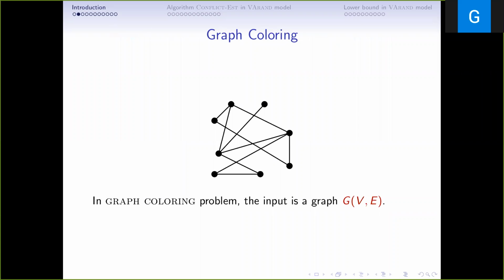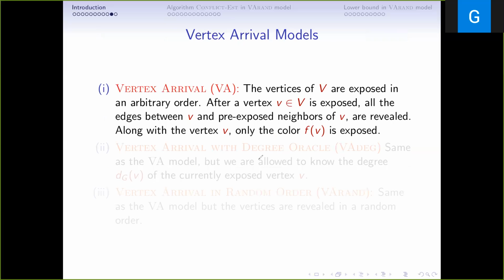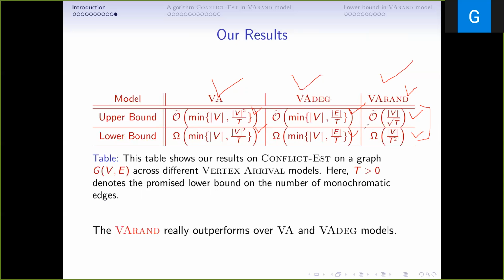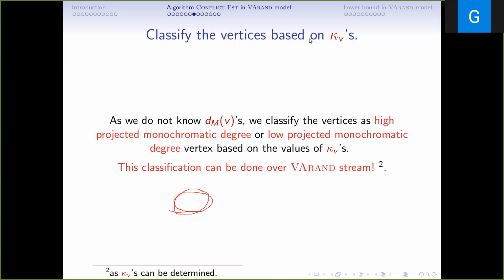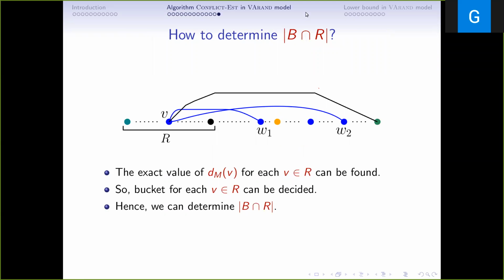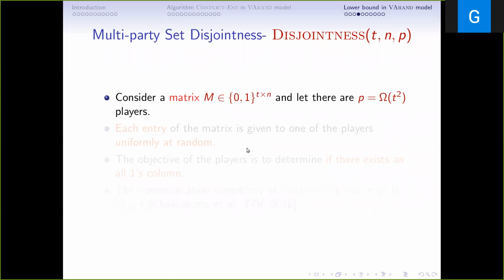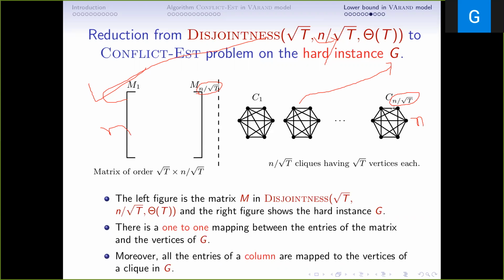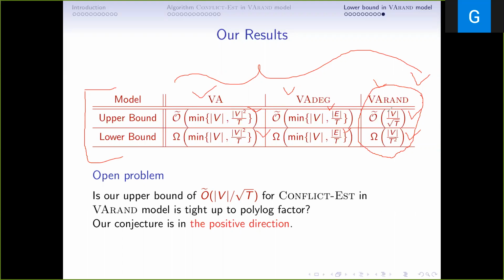Even the Easiest(?) Graph Coloring Problem is not Easy in Streaming!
12th Innovations in Theoretical Computer Science Conference (ITCS 2021)

Anup Bhattacharya (Indian Statistical Institute, Kolkata, India)
Arijit Bishnu (Indian Statistical Institute, Kolkata, India)
Gopinath Mishra (Indian Statistical Institute, Kolkata, India)
Anannya Upasana (Indian Statistical Institute, Kolkata, India)